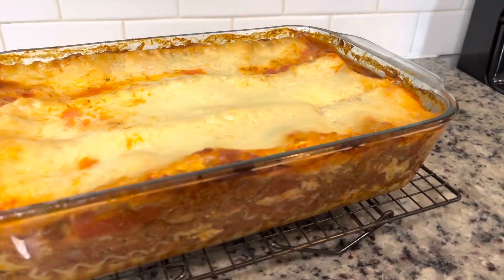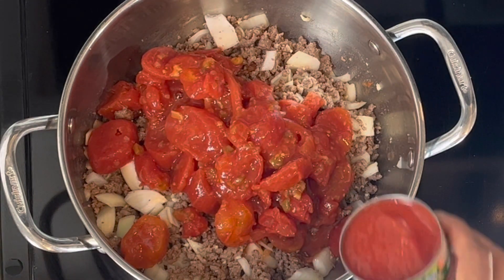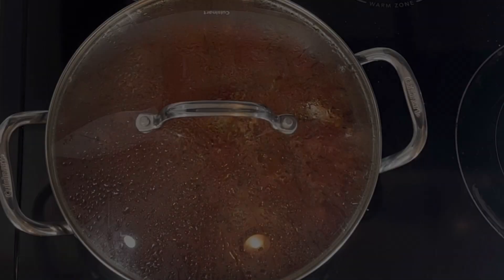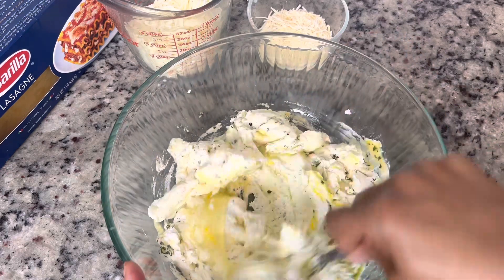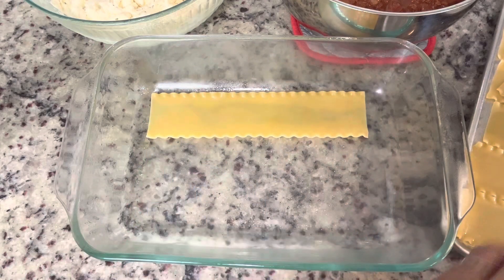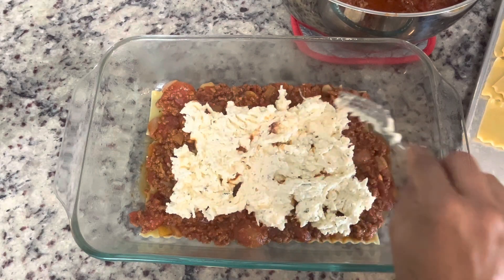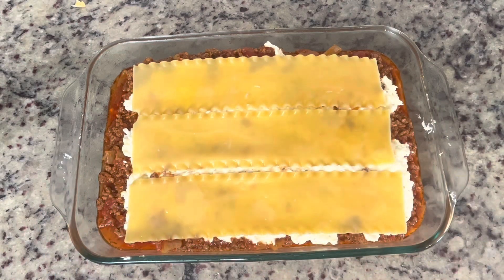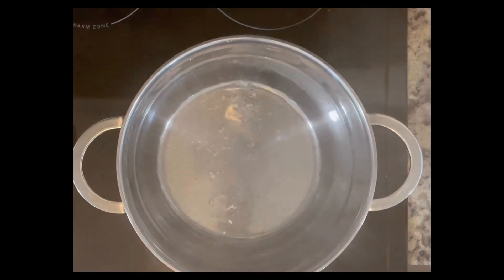Large Family Dinners| Homemade Lasagana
This homemade lasagna starts with a homemade meat sauce that's tender and flavorful. For my family of 8, I usually make two at a time to freeze one. It's enough for us to eat for two nights! It's an impressive meal on its own and perfect to make-ahead, give away as a gift, or bring to a potluck.

Ingredients:
Lasagna Sauce:
  2 lbs ground beef
  1  large onion, chopped
  4  garlic cloves, minced
  2  teaspoon salt
  1  teaspoon fresh coarse ground black pepper
  1  tablespoon dried parsley flakes
  1  tablespoon dried oregano
  1  tablespoon dried basil
  2 (14 1/2ounce) cans stewed tomatoes undrained (or canned chopped tomatoes)
  2 (8 oz) cans tomato sauce
             1 (6 oz) can tomato paste

For the lasagna:
  24  ounces ricotta cheese
  2  eggs, beaten
  1⁄2 teaspoon pepper
  1/2 teaspoon salt
  2  tablespoons parsley
  1⁄2 cup  grated parmesan cheese
  1  lb mozzarella cheese, divided
  12 -15  lasagna noodles, cooked